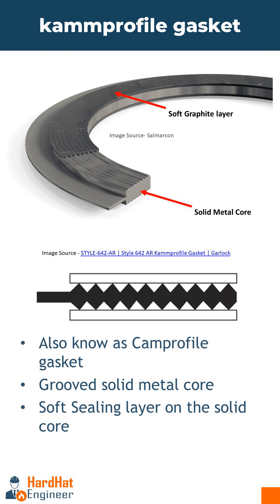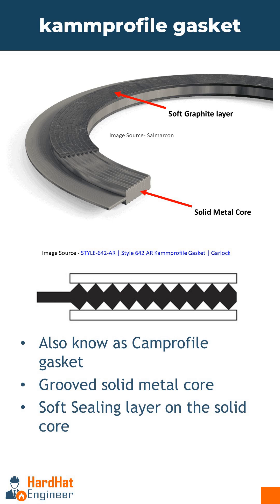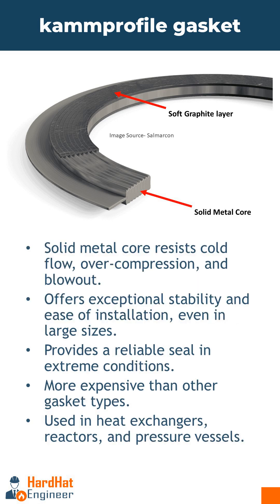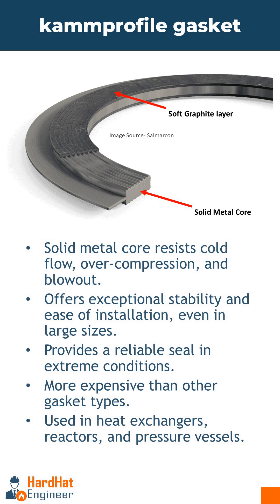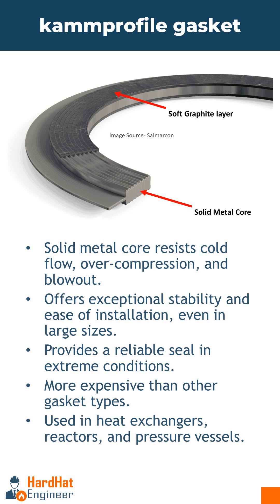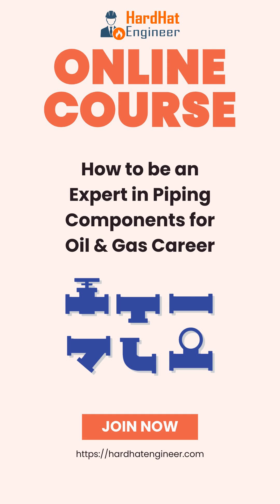What is a kammprofile gasket?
Learn about Kammprofile Gaskets: Construction, Benefits, and Applications

00:00 Introduction to Kammprofile Gaskets
00:21 Design and Material Composition
00:49 Applications and Advantages
00:58 Cost and Common Uses
01:11 Further Learning Resources